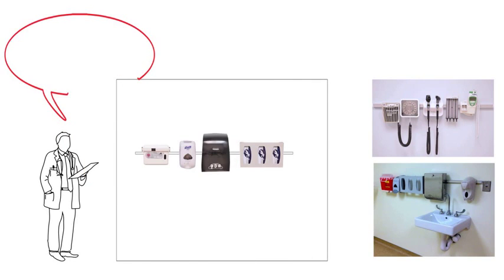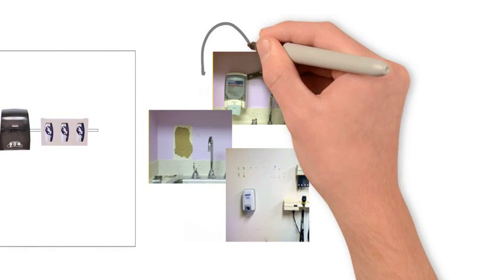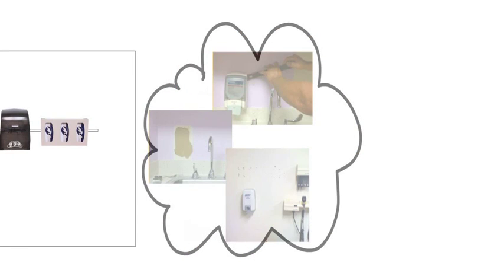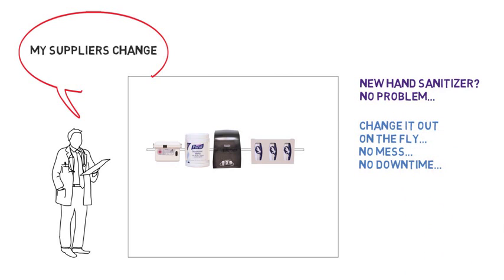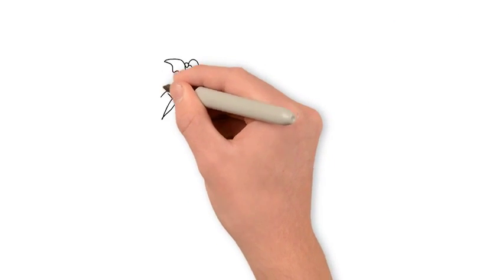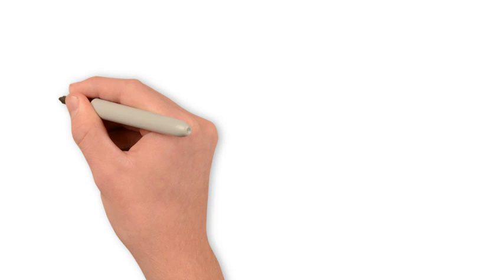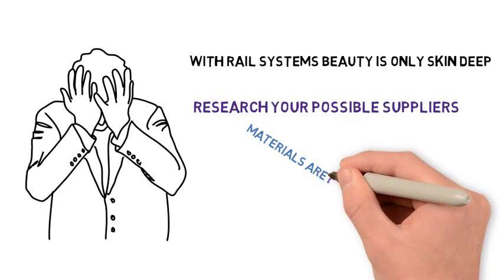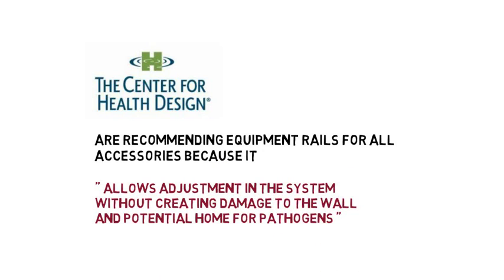Trends In Three - Infection Control (Accessory Rails)